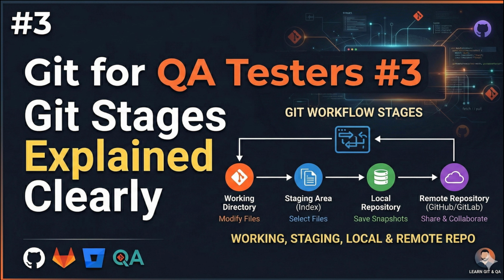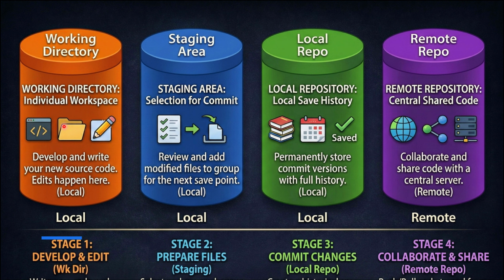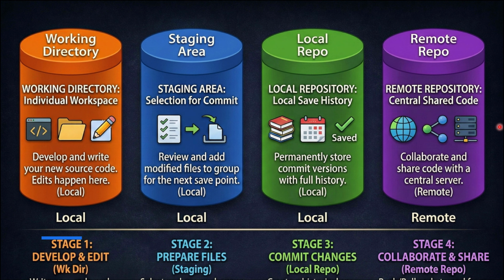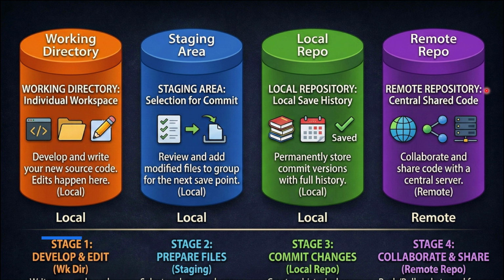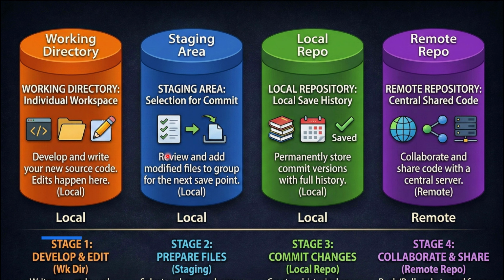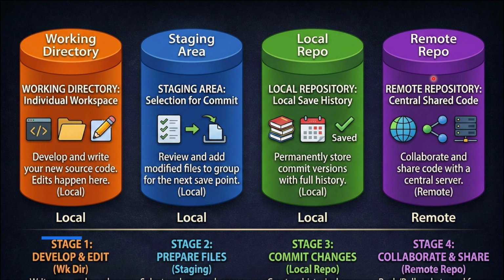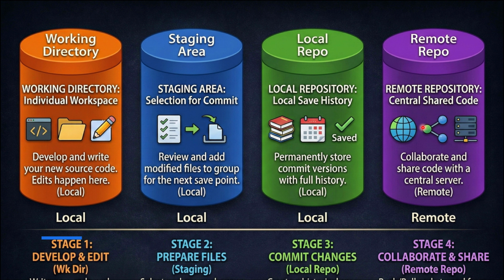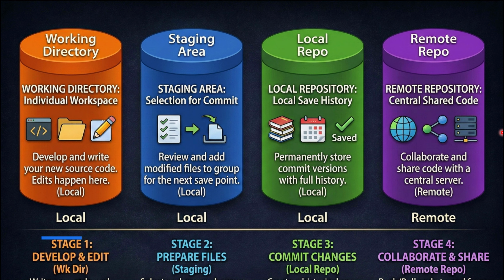Git for QA Testers #3 | Git Stages Finally Make Sense: Working Directory to Remote Repo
🚀 Git for QA Testers #3 | Git Stages Explained | Working Directory, Staging Area & Remote Repo

Ever wondered where your code lives BEFORE you commit it? This git tutorial breaks down the essential git basics, guiding you through the four stages of a git workflow: developing in the working directory, preparing files in the staging area, committing to your local git repository, and collaborating via the remote. Perfect for any developer seeking to truly understand version control, not just memorize commands!

✅ In this video you'll learn:
→ What is Git Working Directory?
→ What is Git Staging Area & WHY it exists?
→ What is a Local Repository?
→ What is a Remote Repository (GitHub/GitLab/Bitbucket)?
→ Why Git is designed in 4 stages?

🎯 Perfect for: Manual Testers, Automation Testers, QA Engineers & SDETs
who want to understand Git deeply — not just memorize commands!

⏱️ TIMESTAMPS
00:00 - Introduction & What You'll Learn
00:45 - Git 4 Stages Overview (Quick Snapshot)
01:30 - Stage 1: Working Directory Explained
03:00 - Stage 2: Staging Area Explained (Most Misunderstood!)
05:00 - Real-Time QA Example (Login, Payment & Config Files)
06:15 - Stage 3: Local Repository Explained
07:30 - Stage 4: Remote Repository (GitHub, GitLab, Bitbucket)
08:45 - Why Git is Designed This Way (Safety, Control, Collaboration)

👍 Like this video if it helped you understand Git stages clearly!

🚀 WHAT YOU'LL LEARN ON THIS CHANNEL